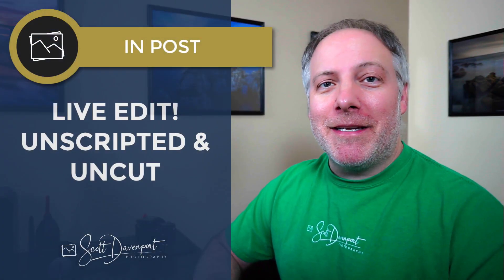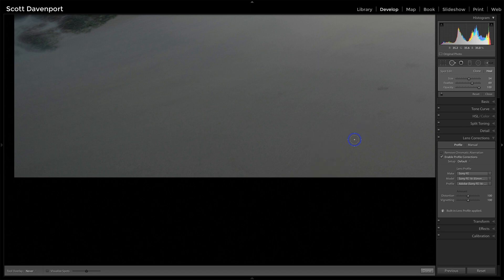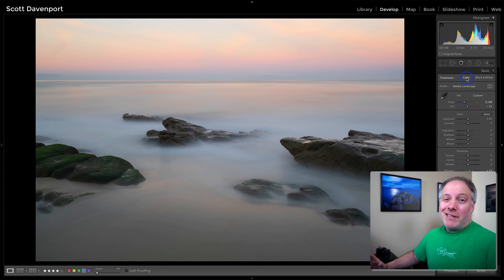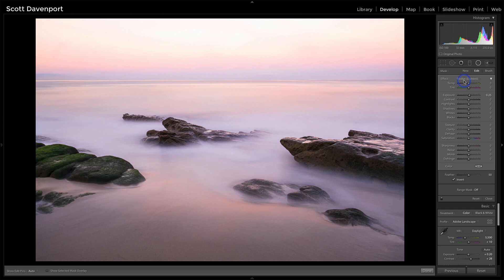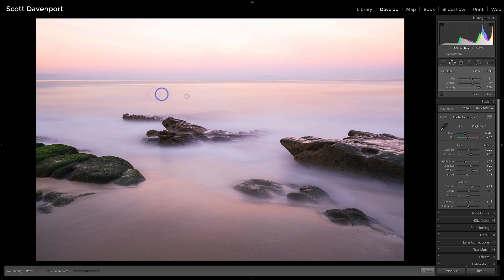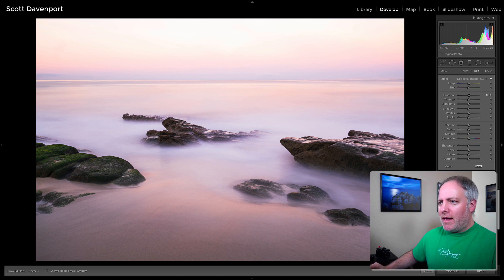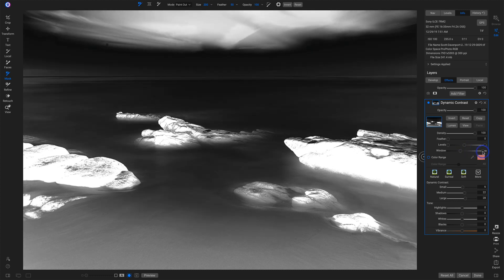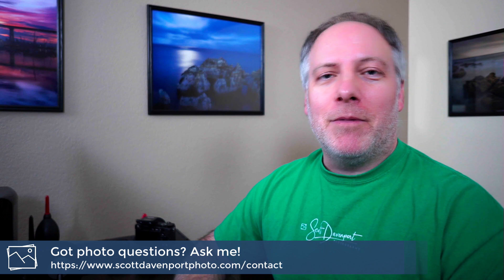Live Edit! Unscripted & Uncut - In Post #452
Today’s photo was captured along the shores of La Jolla, California. Watch In The Field #451 for behind the scenes footage of the shoot.

In my Live Edit videos, I share my entire start-to-finish workflow using a photo that I’ve never worked on before. Mistakes, switchbacks and wrong turns are all part of the video - that’s where the learning happens!